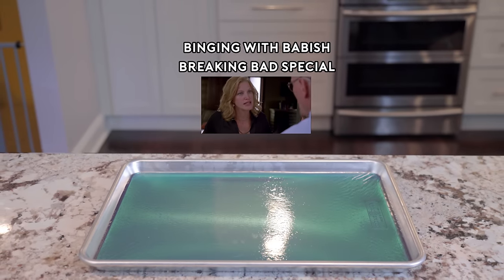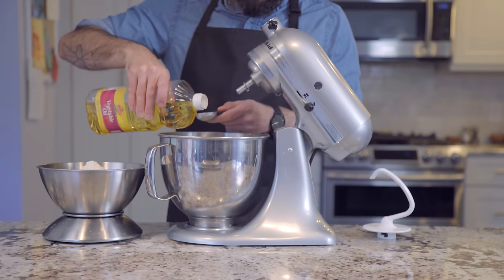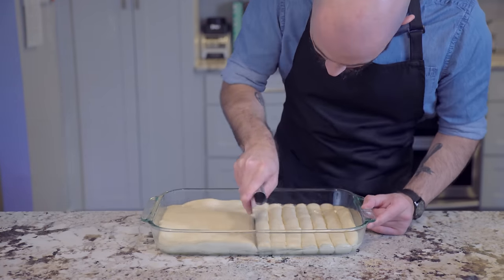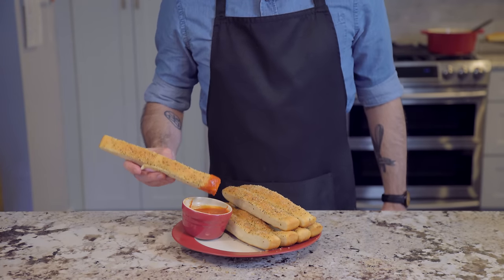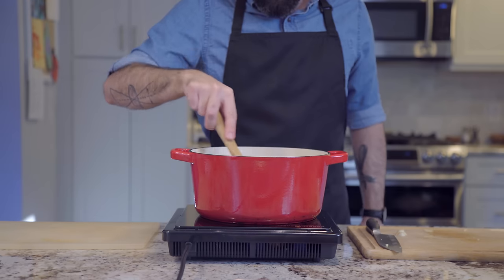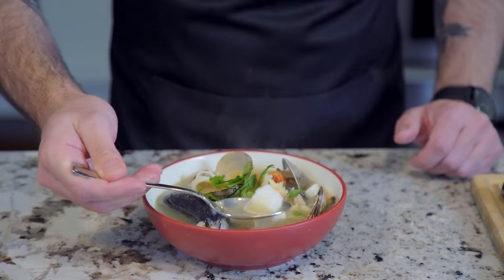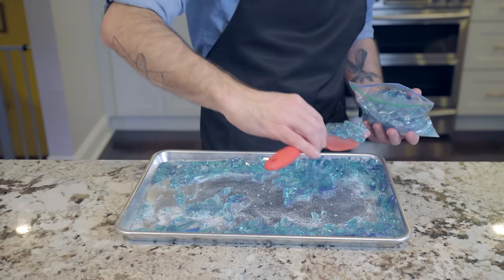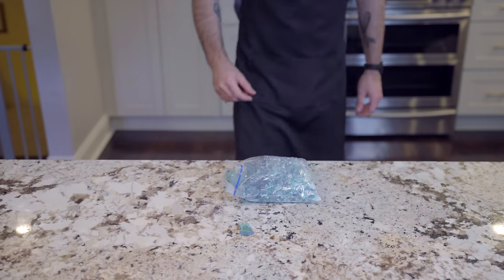Binging with Babish: Breaking Bad Special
"We need to cook" takes on nefarious new meaning when grumbled by everyone's favorite sociopathic chemistry teacher - or his meth head sidekick.  Breaking Bad assaults the senses with striking visuals and heart wrenching storylines, all while teasing the tastebuds with promises of dipping sticks.  Follow along this week as we whip up a batch of slightly-less-illicit crystal blue persuasion.  Bitch.

KitchenAid Artisan Stand Mixer
Casserole Dish
Metal Bench Scraper
Wire Cooling Racks
Cast Iron Dutch Oven
Angled Measuring Cup
Soup Ladle
Food Thermometer
Laser Thermometer